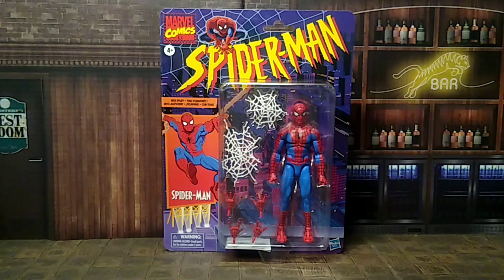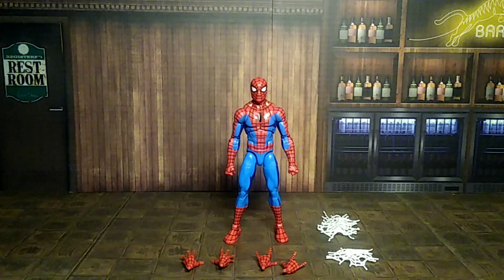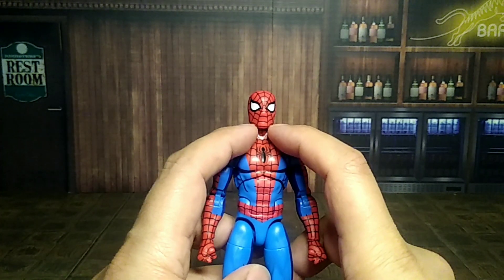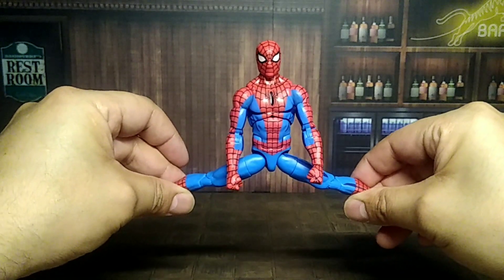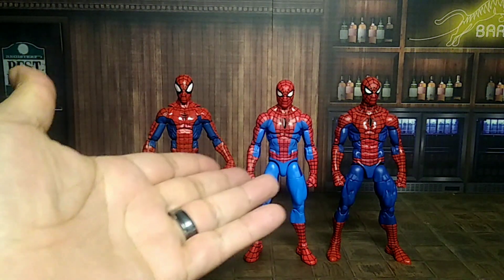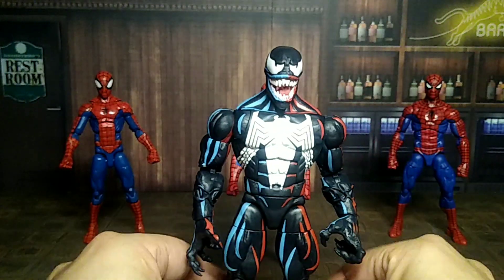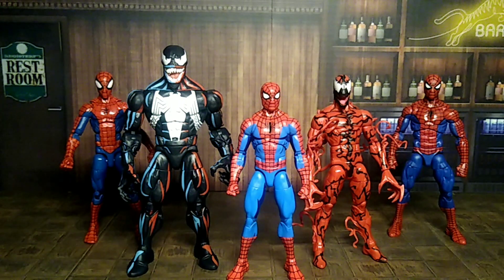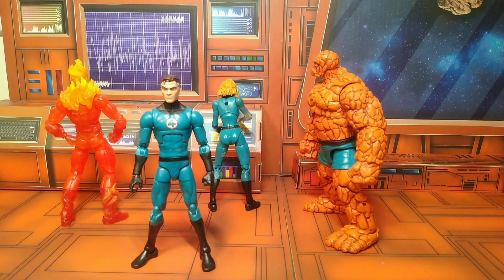MARVEL LEGENDS RETRO SPIDERMAN CEL-SHADED REVIEW